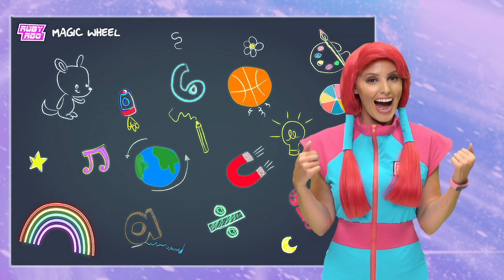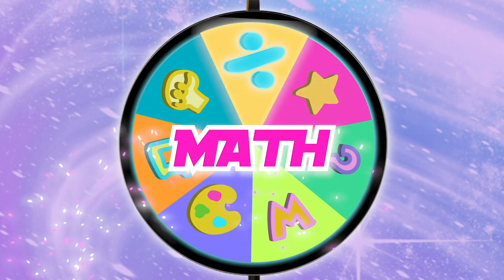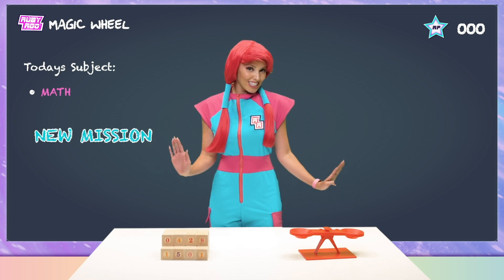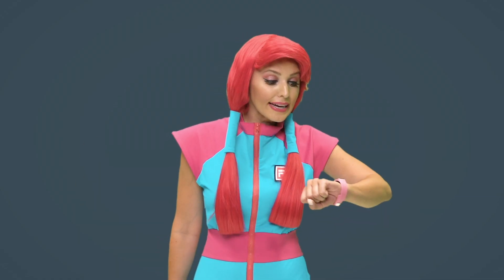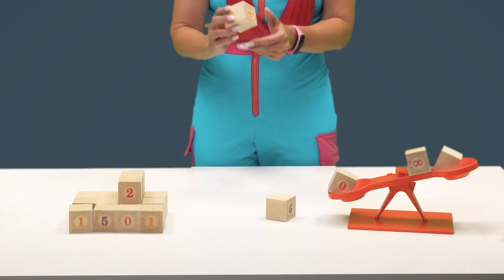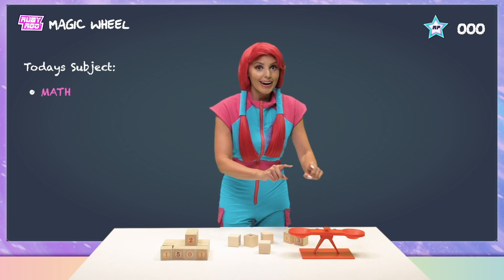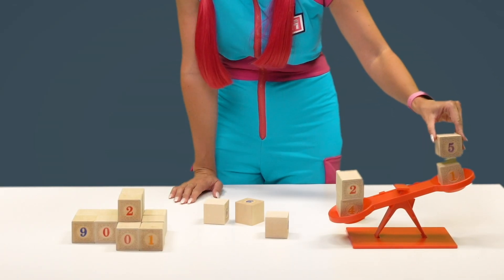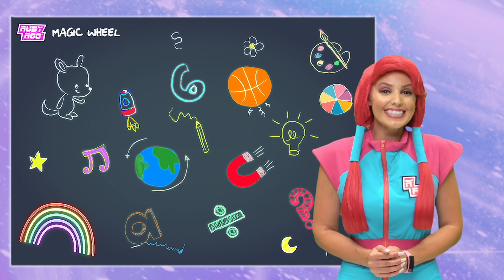Let's Learn Math! | Magic Wheel | Educational Game Videos for Kids | Ruby Roo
Join Ruby as we use her magic wheel and learn about math with the help from Roobit!

⬥ Ruby Roo played by Jenn Barlow ⬥